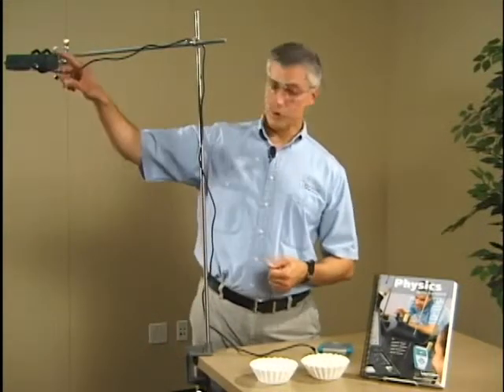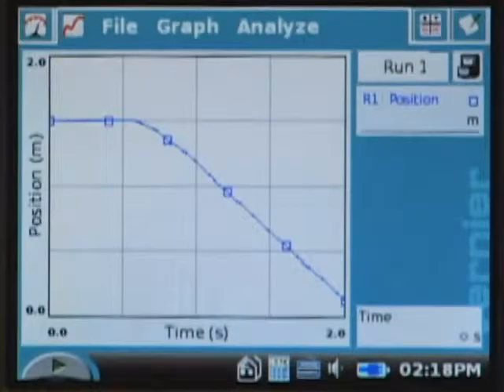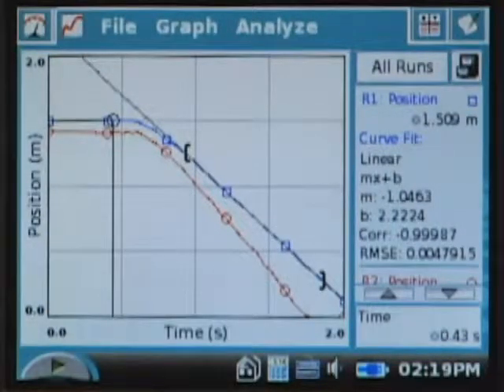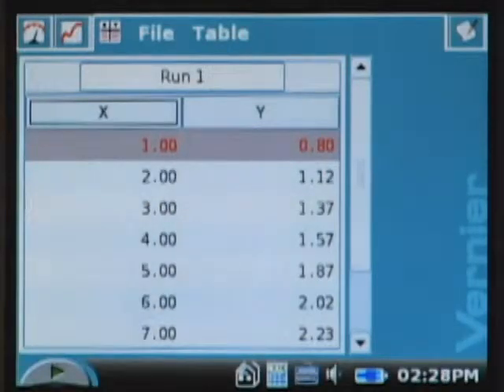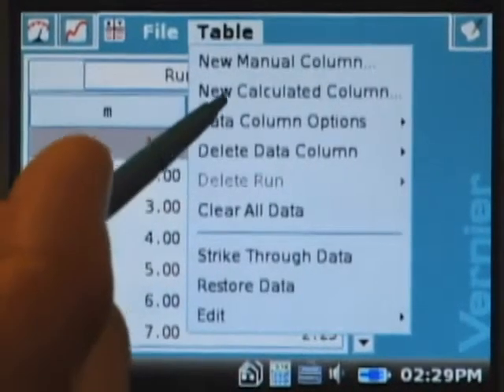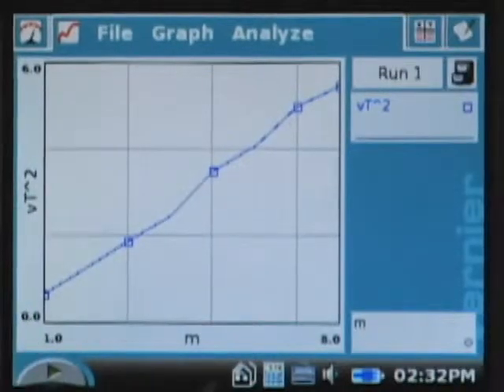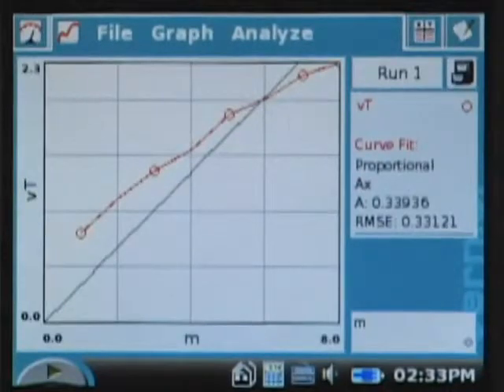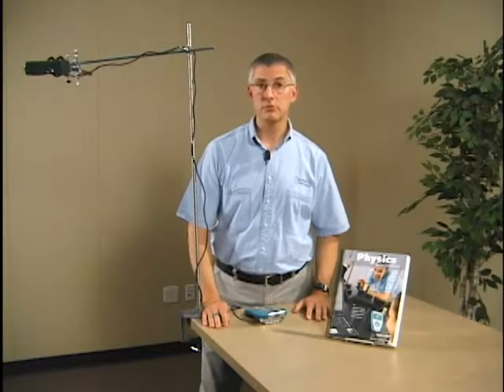Sensor de Movimento - LabQuest II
OBJECTIVOS
. Observar o efeito da resistência do ar em filtros de café em queda livre.
. Determinar em como a velocidade terminal de um objecto em queda é afectada péla resistência do ar e da massa.
. Escolher entre dois modelos diferentes para explicar a resistência do ar e filtros de café em queda livre.

SENSORES E EQUIPAMENTO:
. Sensor de Movimento (MD-BTD)
. LabQuest (LABQ)